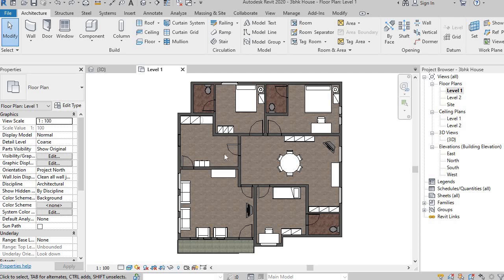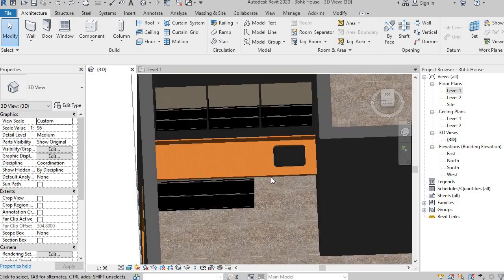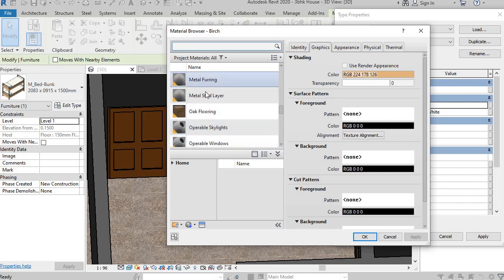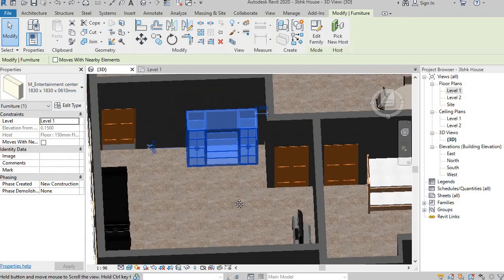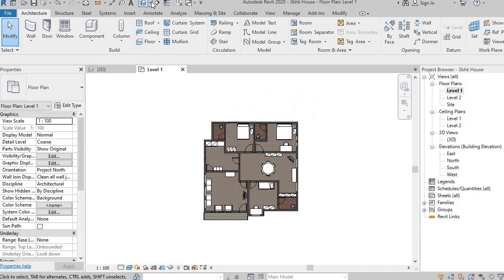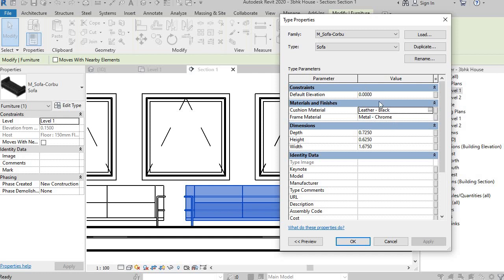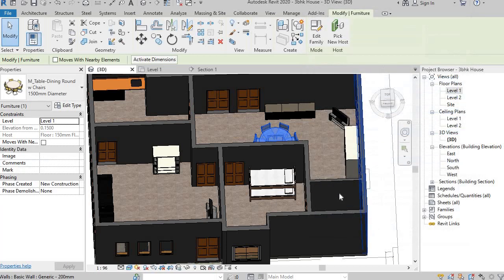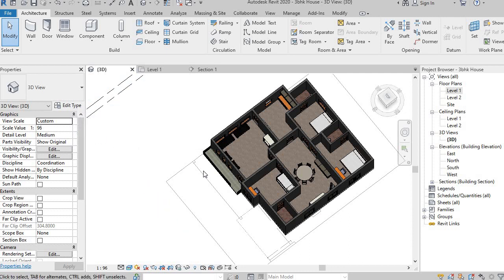Modifying Components on Revit for CIVIL ENGINEERS !